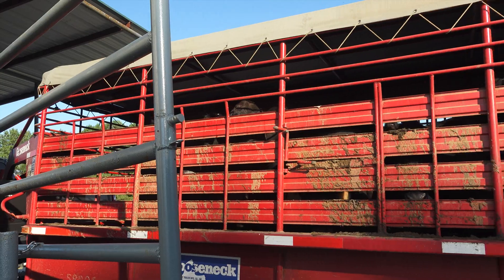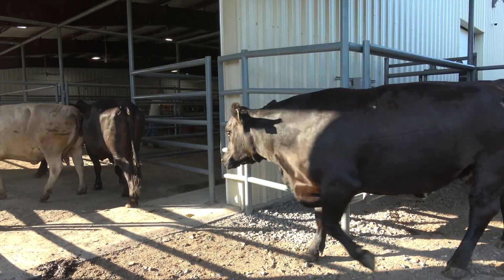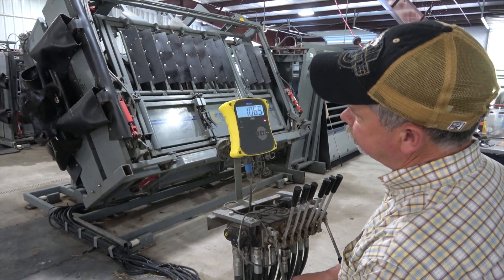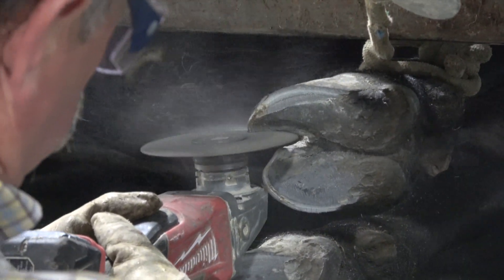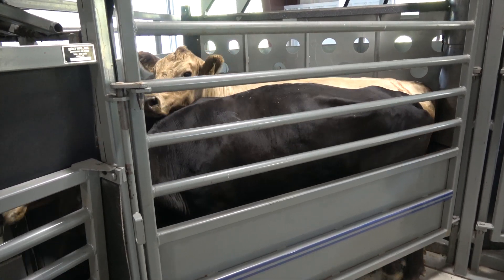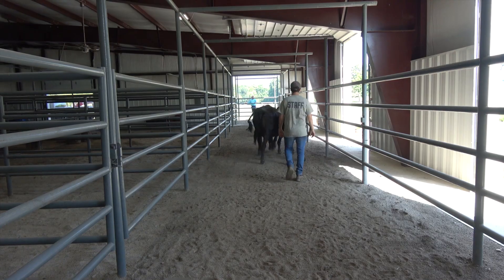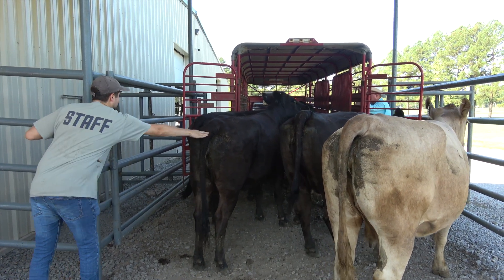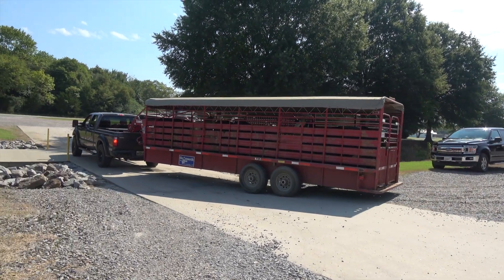The Importance of Large Animal Veterinarians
With large facilities and state-of-the-art technology, large-animal vet clinics can efficiently and effectively provide the services Arkansas cattle ranchers need to raise healthy livestock. With a limited number of large-animal vets offering on-farm visits, ranchers are thinking differently about animal care and hitting the road with their animals to visit these specialized facilities.  Learn more from one clinic operator and a cattleman using his services.